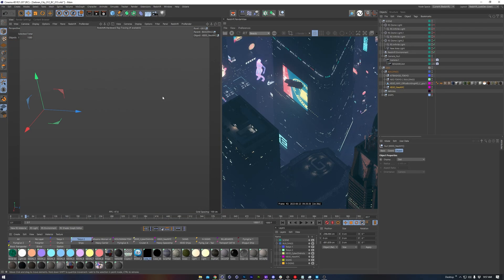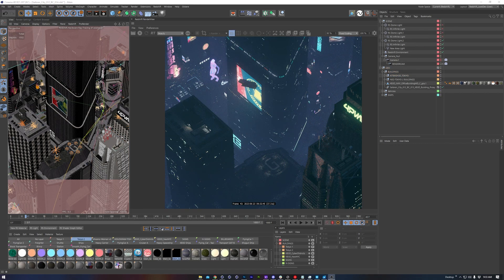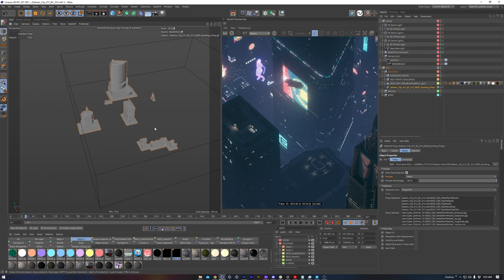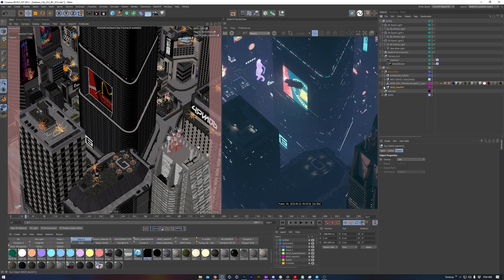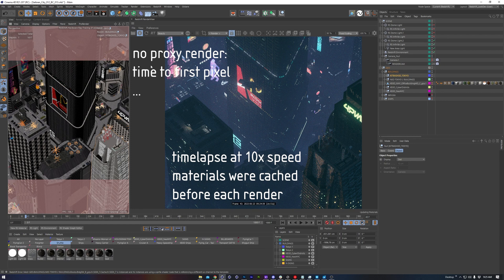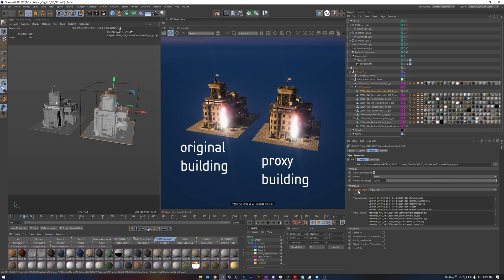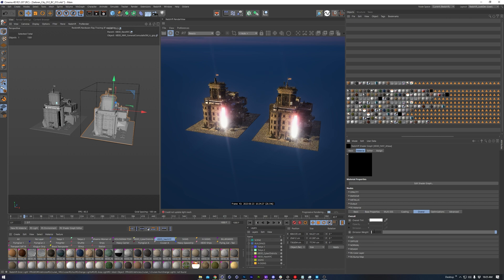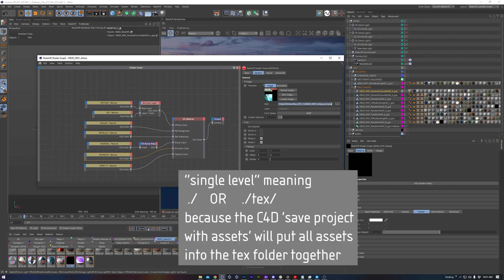Gernge Quick Tips - Redshift Proxies | Cinema 4D Redshift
This quick tip is an introduction to Redshift Proxy files, what they are, and when I use them. They can be a great way to bake down assets you no longer need to edit, and benefit the render speed time to first pixel in heavy scenes. Additionally, I show my trick for overriding their materials, which has been a useful habit I've developed.

This information should apply to Redshift in other DCCs since the RS Proxy file is designed to handle translating assets between DCCs.

00:00 Introduction
00:53 How To Create Redshift Proxies
01:24 Brasco's Script For Creating Proxies
01:58 Situations When I Use Proxies
02:53 Material Overrides On Proxies
03:40 Important Note About Textures
04:12 Conclusion